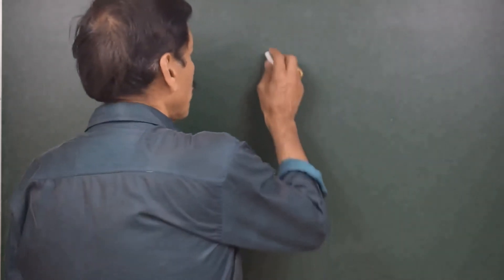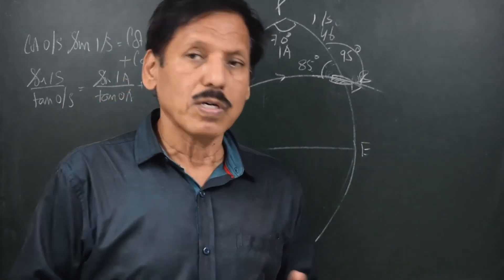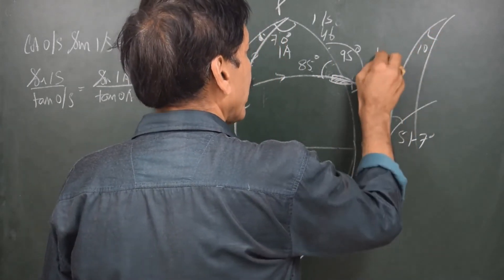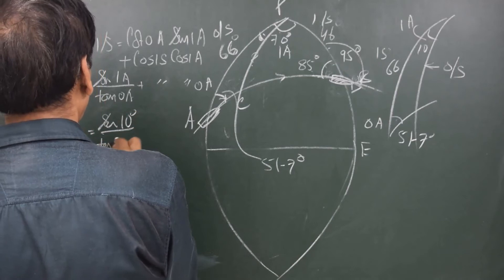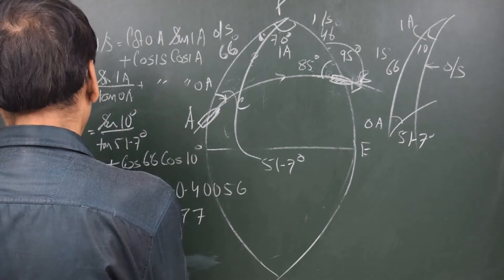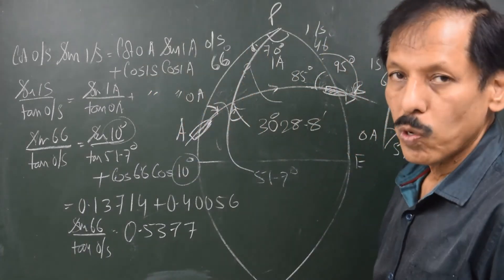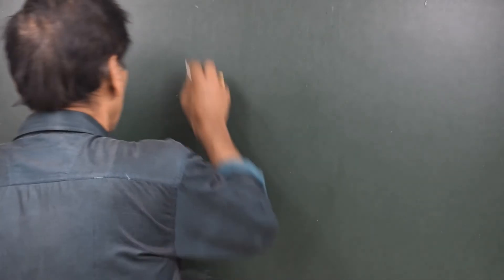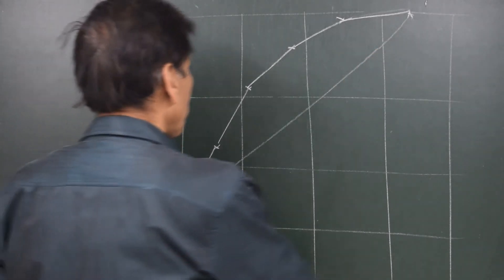Great Circle Sailing 3, Way Points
Great Circle Sailing
Great Circle distance is the shortest distance between two points. When the large distances are covered by great circle sailing, a few problems are faced by mariner. Some of these problems being:
• several courses have to be steered on a Mercator chart;
• extreme weather involving ice, rough seas, etc may be encountered; and
• reduced speed steaming may have to be done for the seas, fog, etc.
Video provides most practical approach to do great circle calculations in 6 parts. Videos also show the use of Cosine formula; four part formula; calculation of Vertex; and its application.